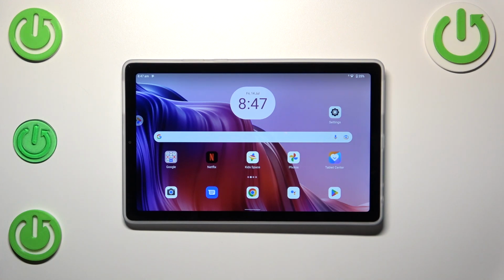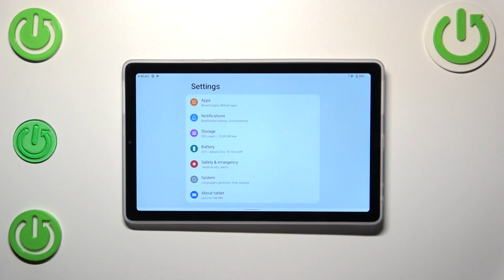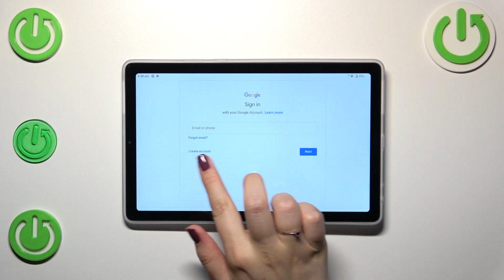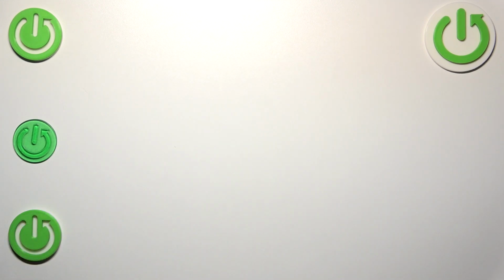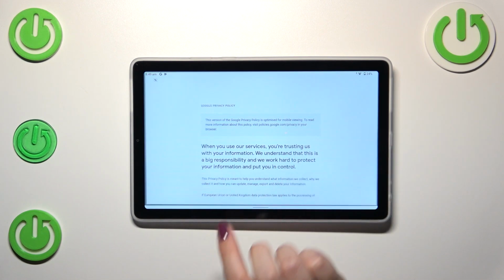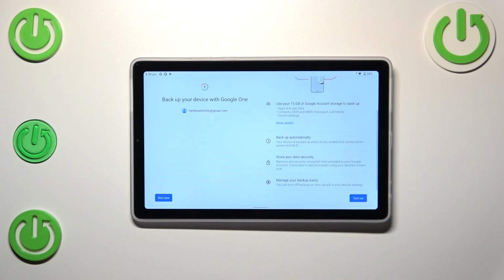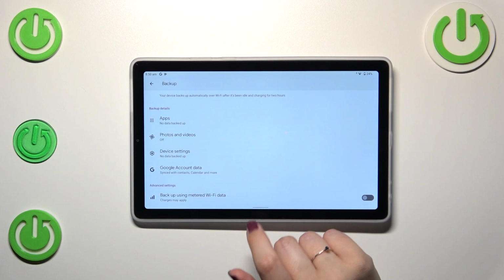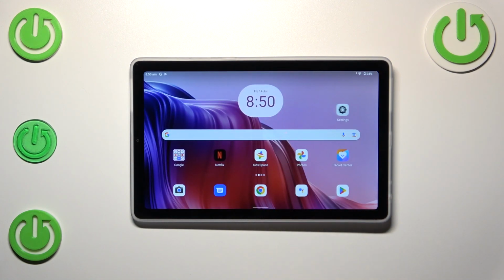How to Enable Google Backup on LENOVO Tab M9 - Activate Google Cloud Backup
Hello and welcome, everyone! In this video, you'll discover how to activate the Google Drive backup feature on your LENOVO Tab M9. Throughout this tutorial, our expert will guide you through the process of accessing the Backup menu and adding a backup account. Finally, you'll learn how to enable the Google One backup option. We hope you find this video informative and thank you for tuning in. For further insights into your LENOVO Tab M9, feel free to explore our YouTube channel.

How to activate Backup to Google Drive on LENOVO Tab M9? How to turn on google backup on LENOVO Tab M9? How to enable Backup by Google One on LENOVO Tab M9?